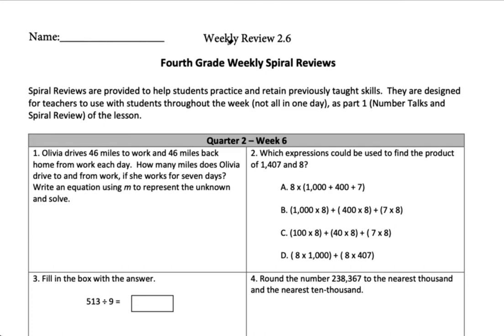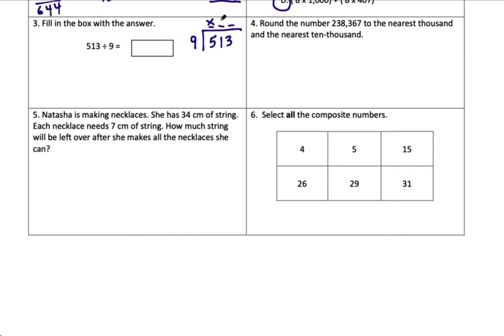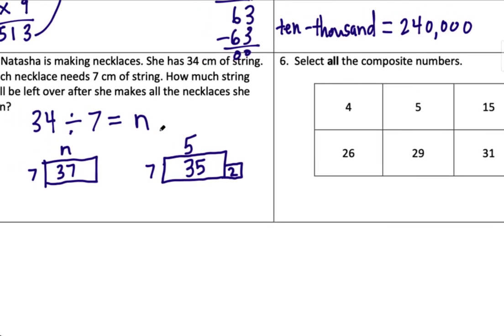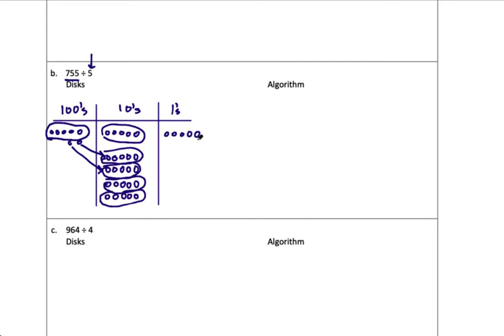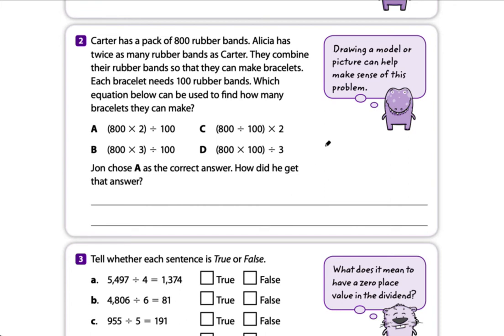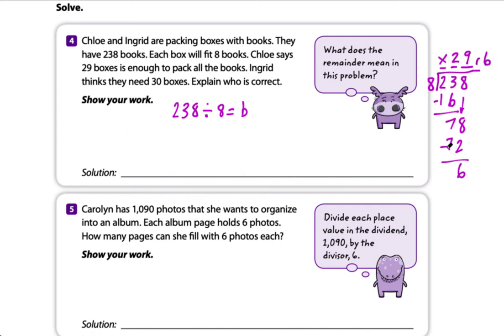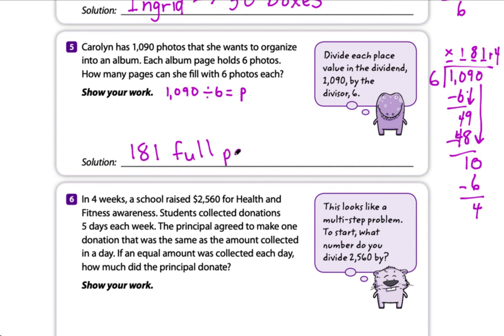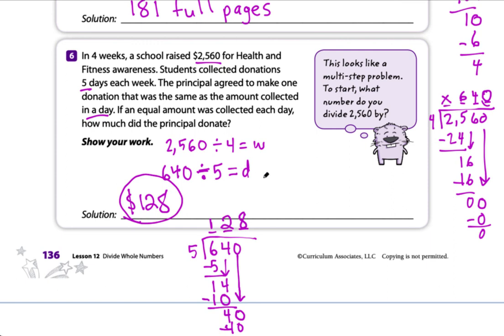Weekly_Review_2.6